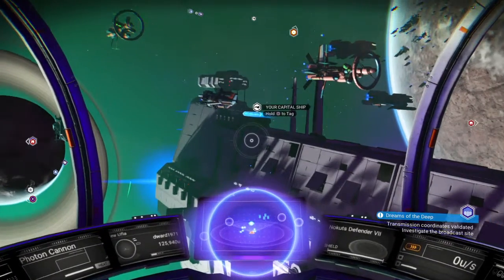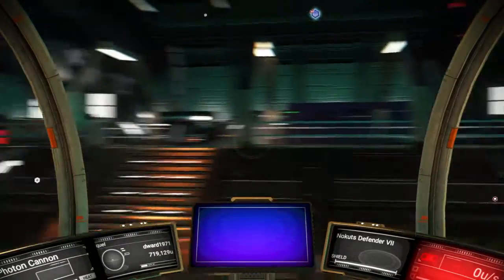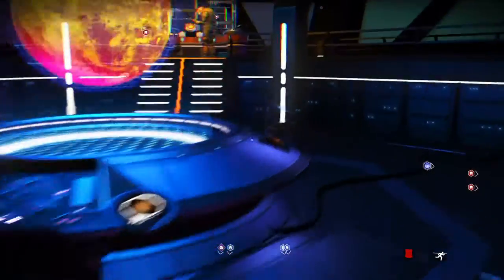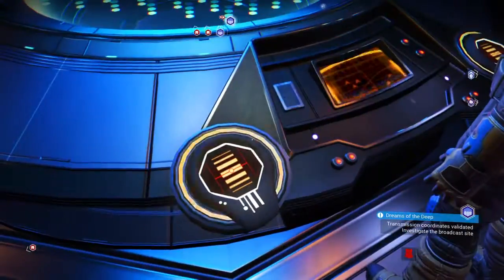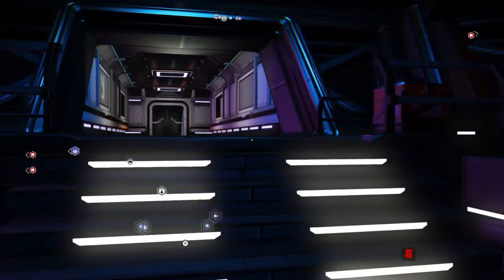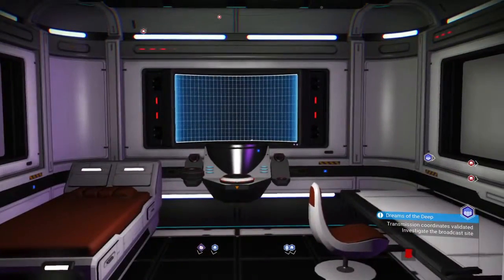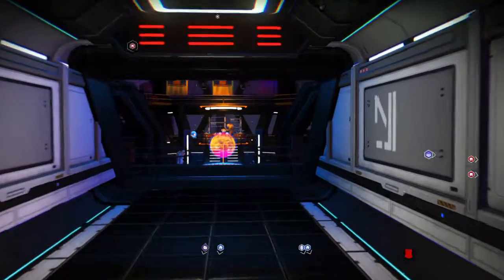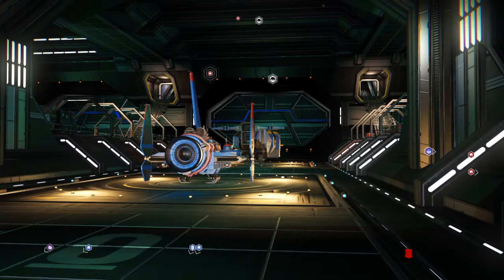Freighters | No Mans Sky Next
No Mans Sky Game Play Tips - Freighters

Quick look at the inside of the freighter and what you can do with it

Looking at the hanger, to the bridge of the freighter and including where you can build on the freighter